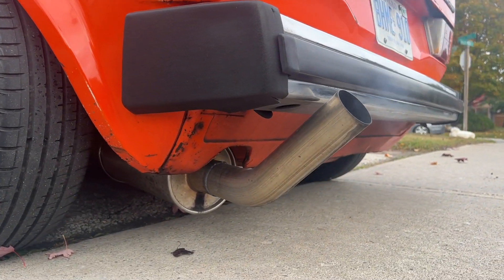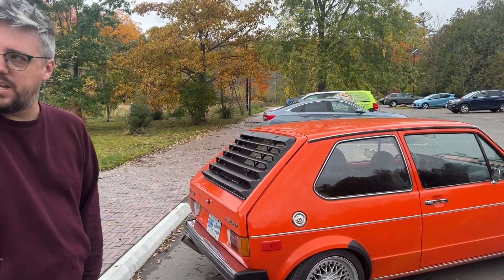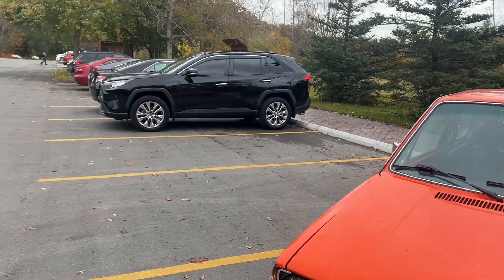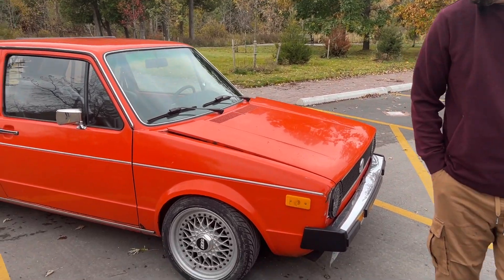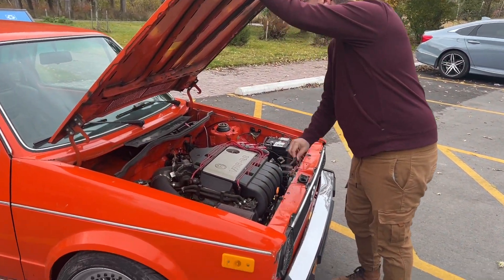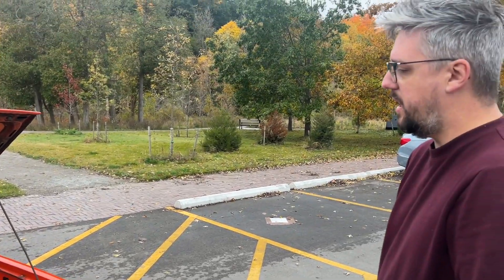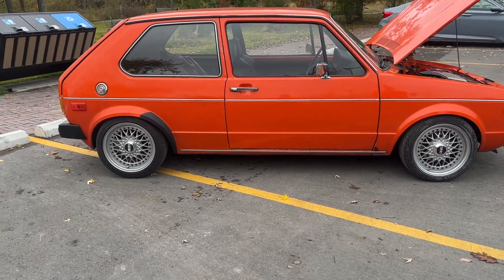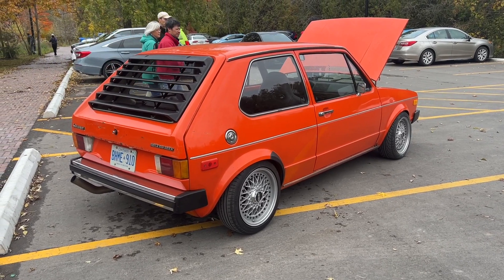Homies: Harold's 1975 VW Rabbit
In this video, I do a quick walkaround of my friend Harold's 1975 Volkswagen Rabbit MK1. He goes over all the mods he did, lets us hear the sound of the VR6, and shares some future plans.